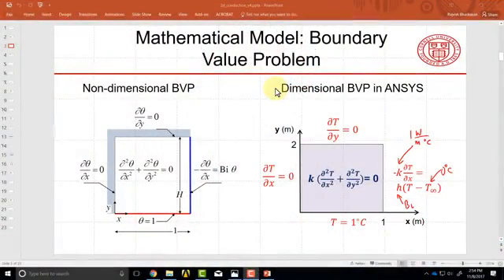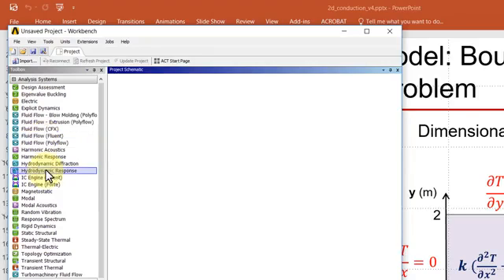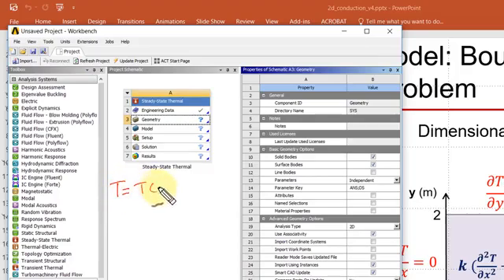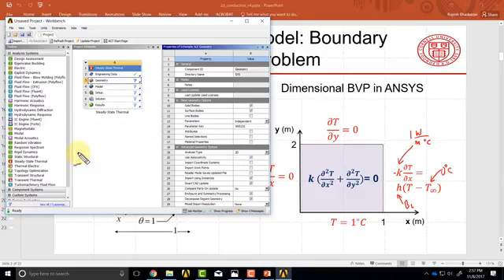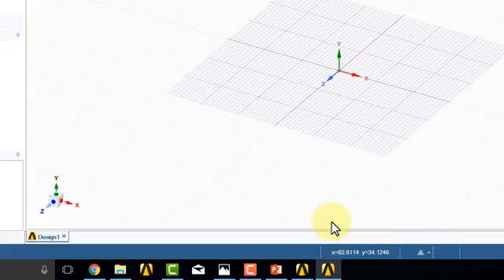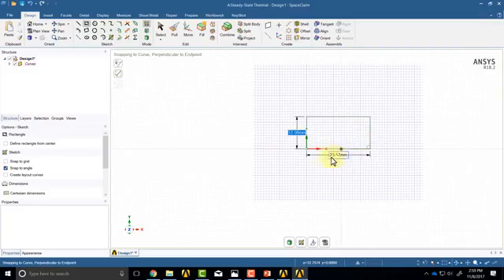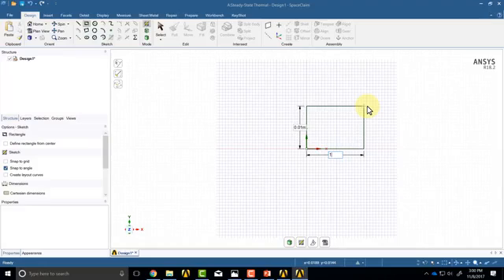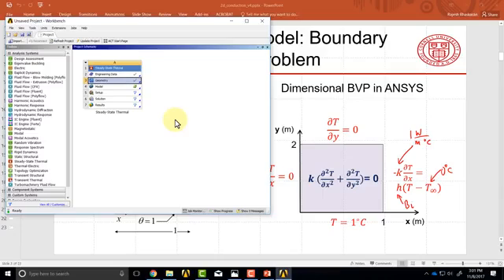Lecture 32 // Create Rectangle in Ansys // Ansys Complete Course // Engineering Simulation